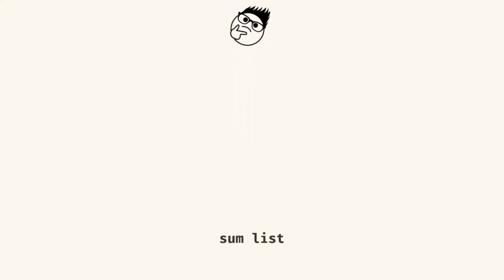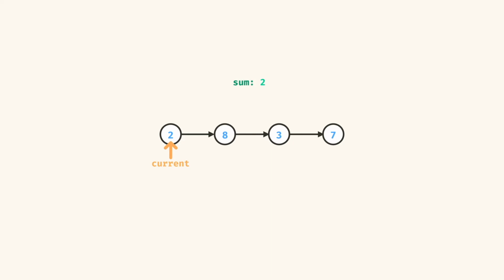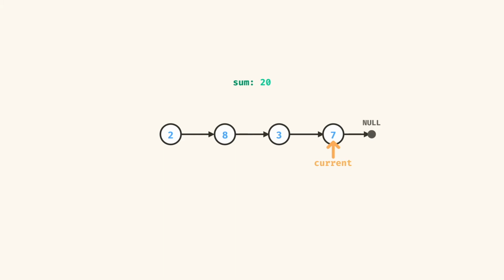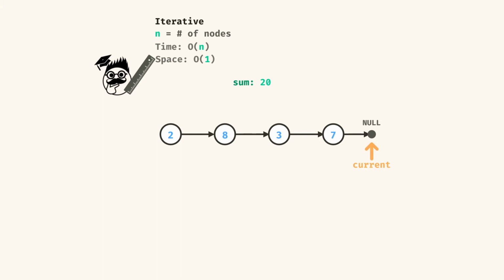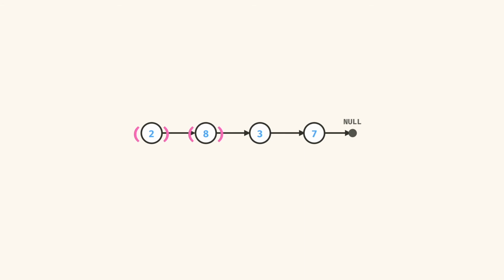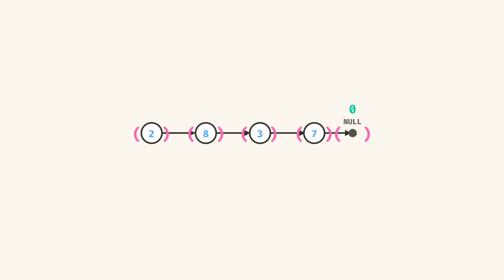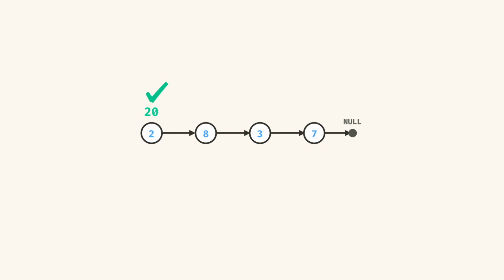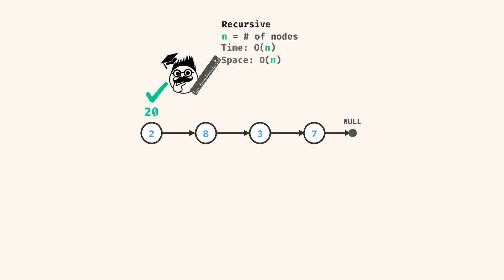sum list approach